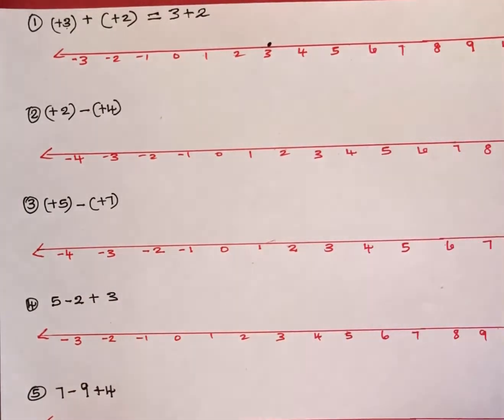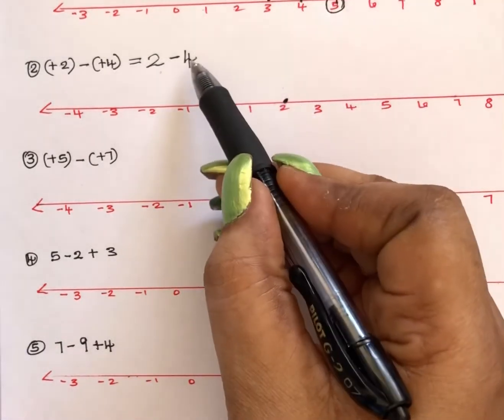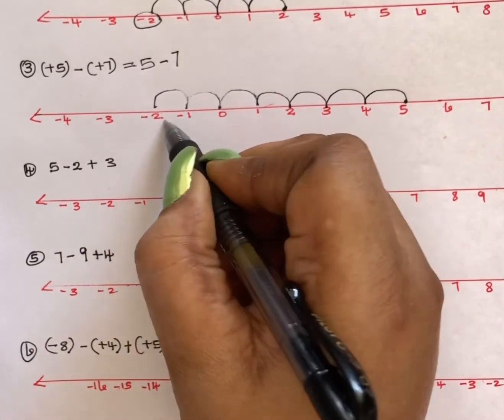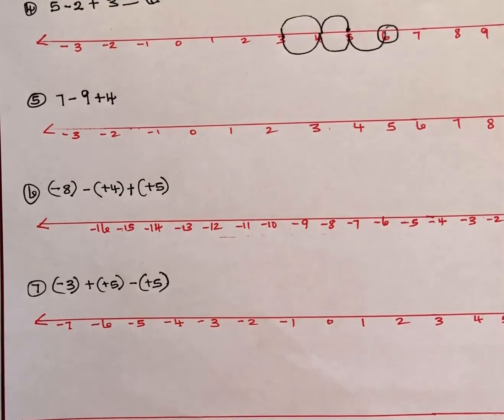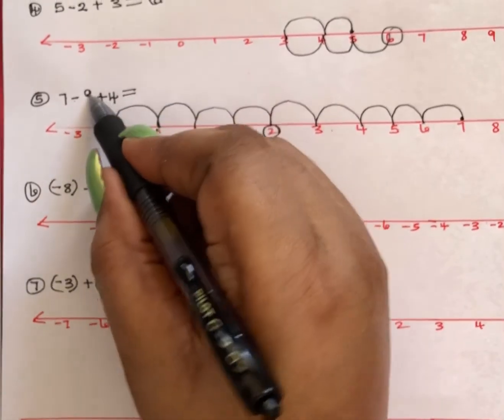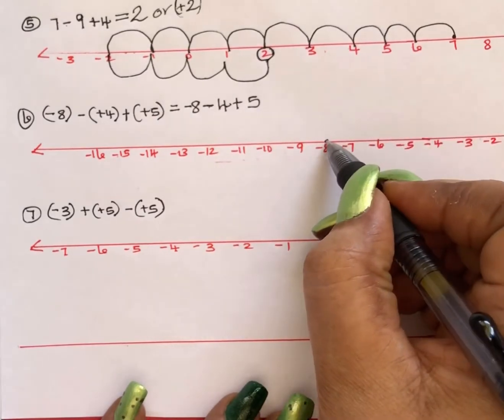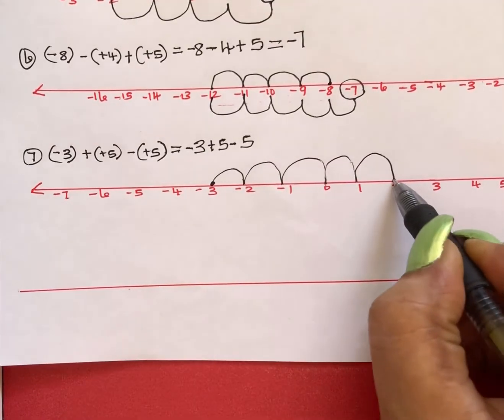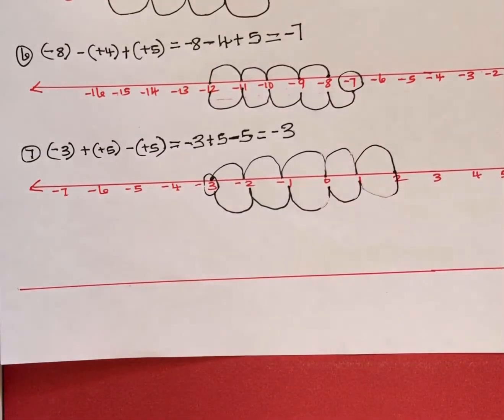Directed Numbers - addition and subtraction using a number line